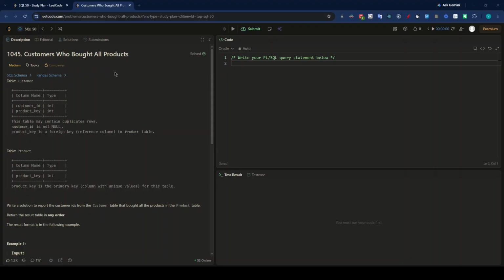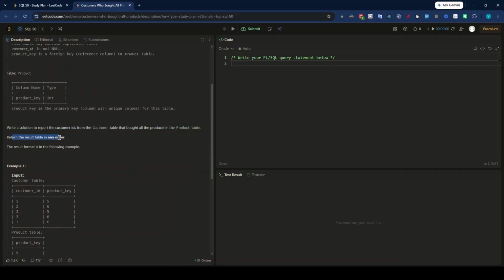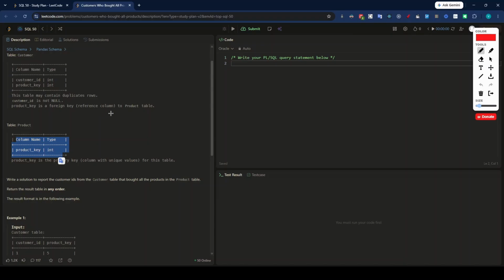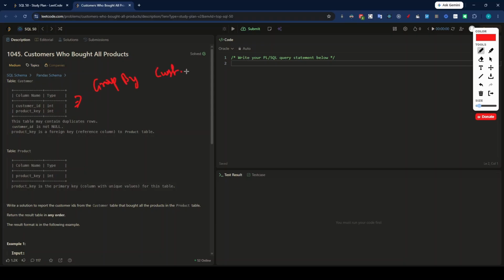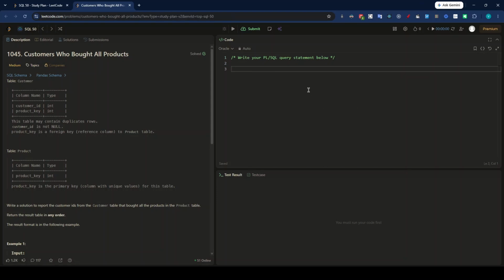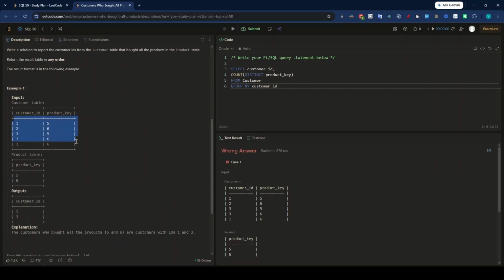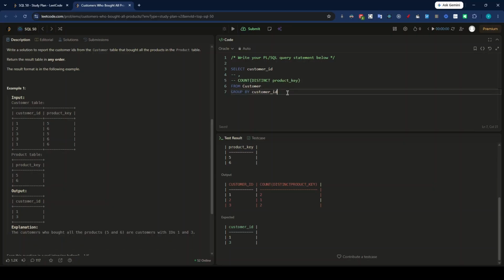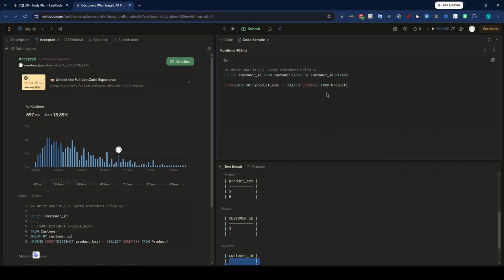SQL 50 | Problem 29 – Customers Who Bought All Products | Medium